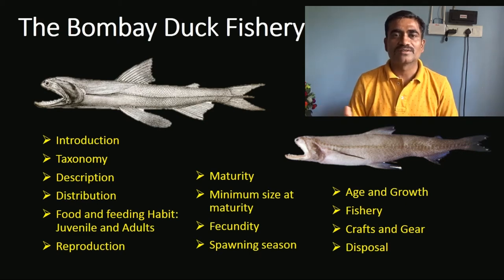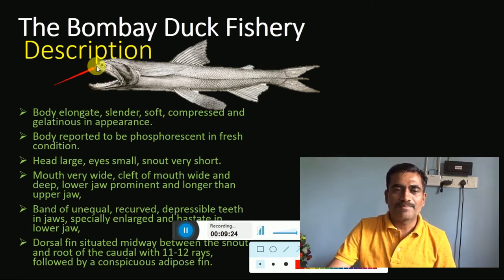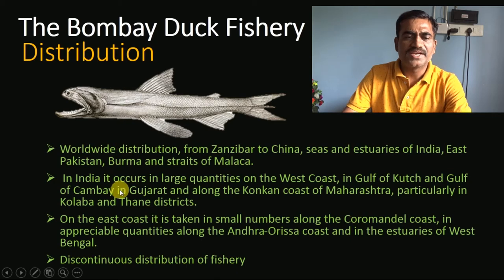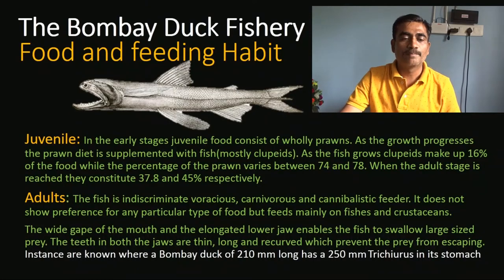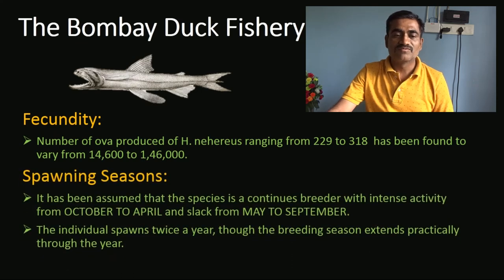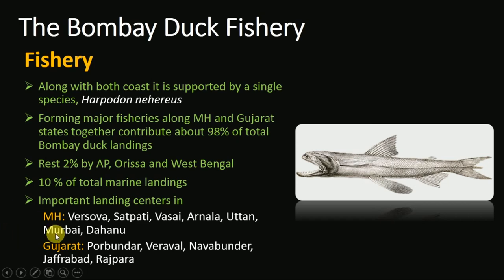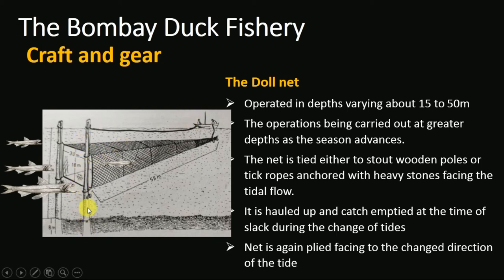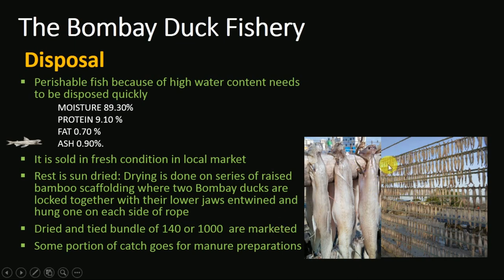Bombay Duck Fishery : A most Important Indian Marine Fishery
Hello friends, Warm welcome to Fisheries Only: Nourishing Fish Nurturing Life a YouTube Channel |Video is about “Bombay Duck Fishery | Introduction, Classification, General Features, Distribution, Age and growth, Fishery, Crafts & Gear”
This video Elaborates:
1. Overall perspectives towards Bombay Duck Fishery.
2. Introduction, Classification, General Features, Distribution, Food and feeding habit, Age and growth, Reproduction, Maturity, Fishery, Crafts & Gear and disposal of Bombay Duck
Category: Education- Science and Technology